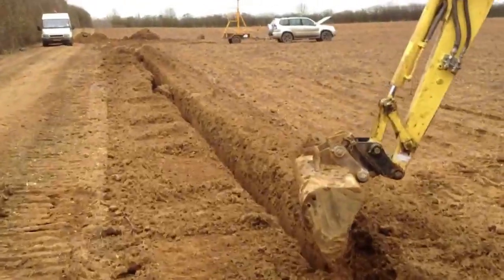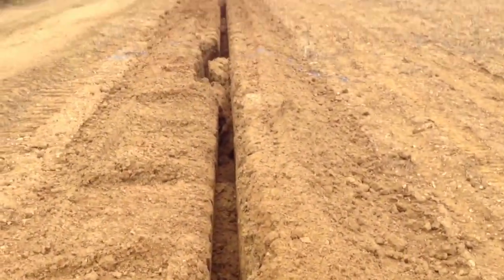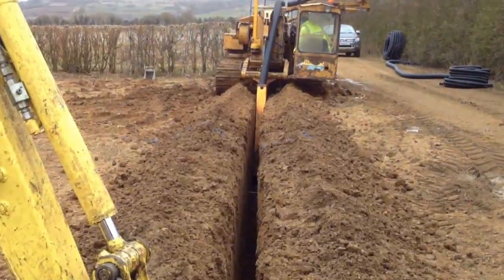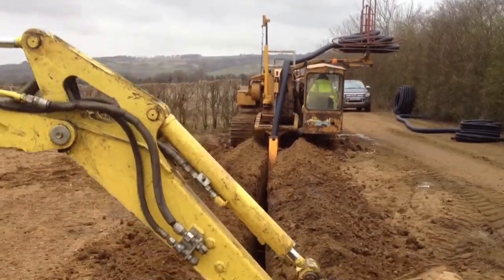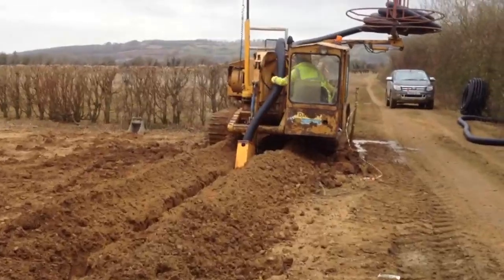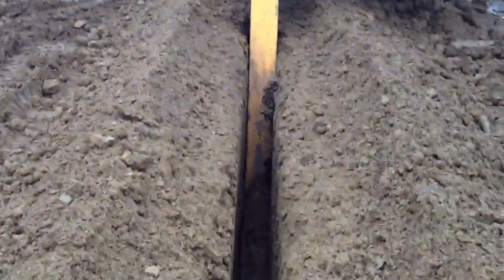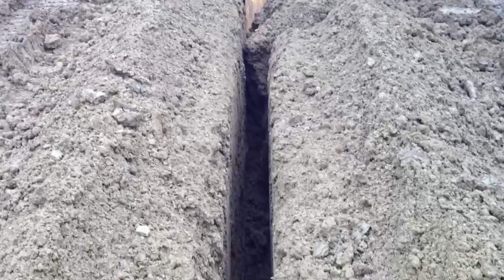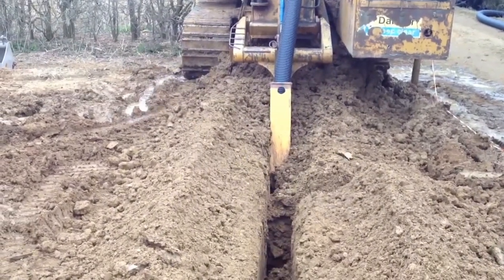Land Drainage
A travelling main going it to alleviate some lateral drains that have been unable to cope through the very wet weather. This also gives the system a second route to the main ditch speeding up the field drainage.